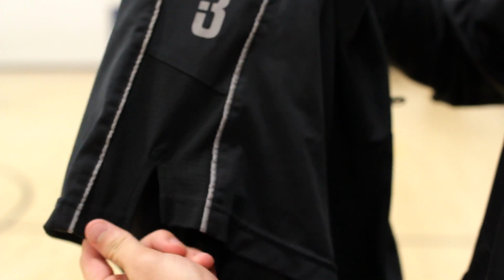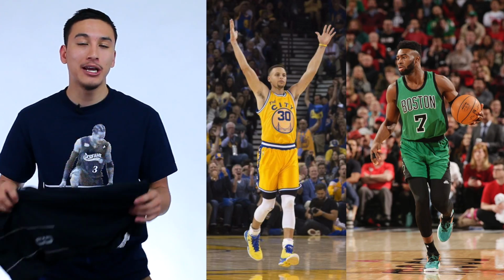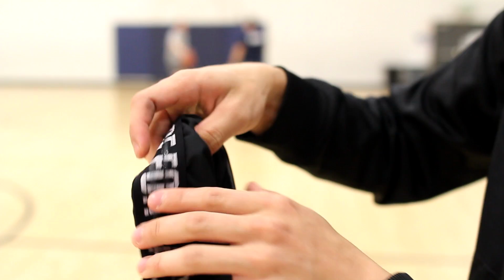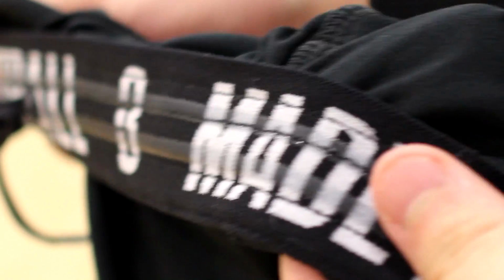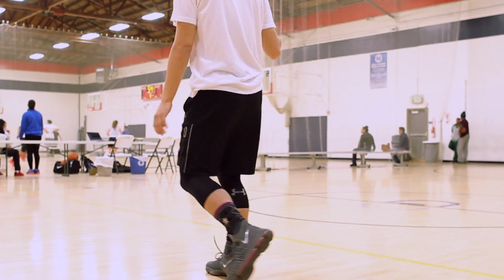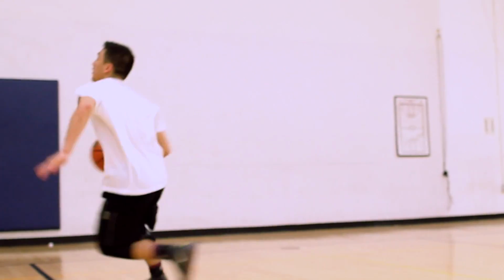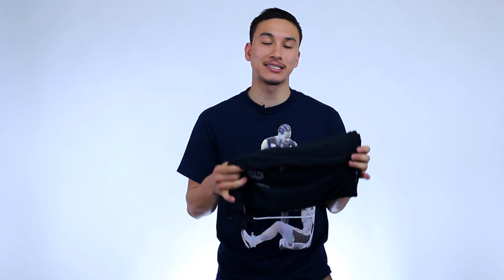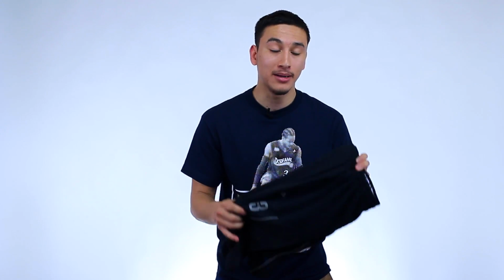BEST BASKETBALL SHORTS EVER! | DryV Baller 3.0 Performance Review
Today we're going to be doing a performance review/test on the DryV Baller 3.0 basketball shorts from Point 3 Basketball. I consider these to be the best basketball shorts on the market today and would highly recommend them to anyone who prefers a short fitting basketball short.